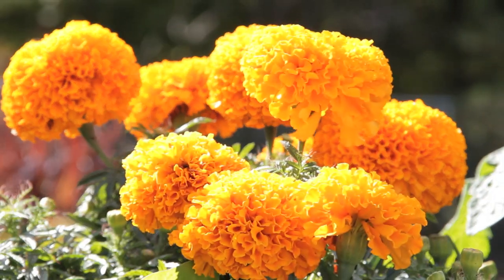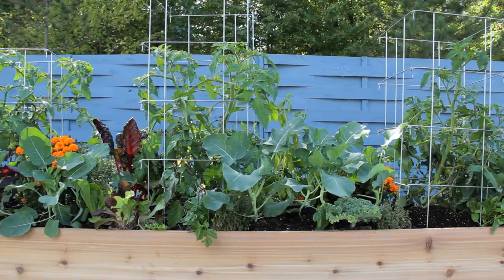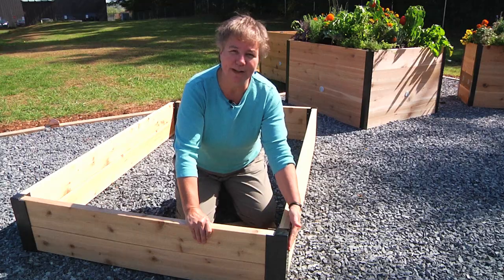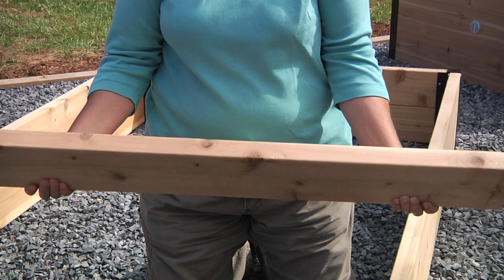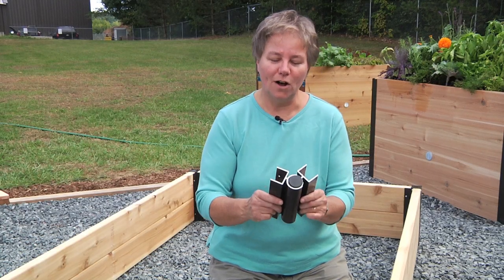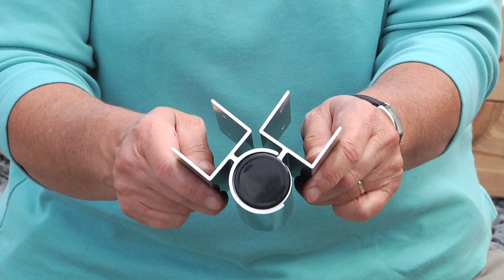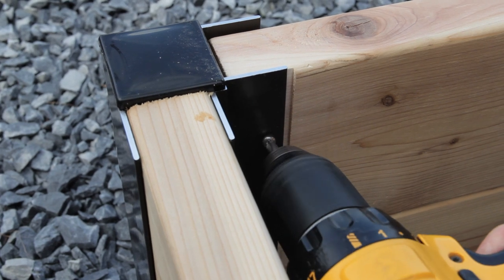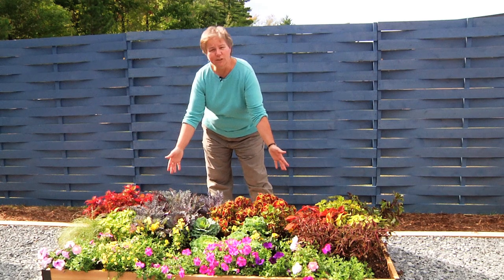How to Use Raised Bed Corners - Gardener's Supply Co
The hardest part of building a raised bed is constructing corners that are square, strong and trim-looking. Our ingenious Raised Bed Corners are brackets that cut building time and result in a handsome, sturdy raised bed every time.